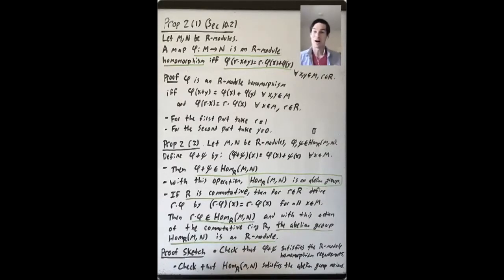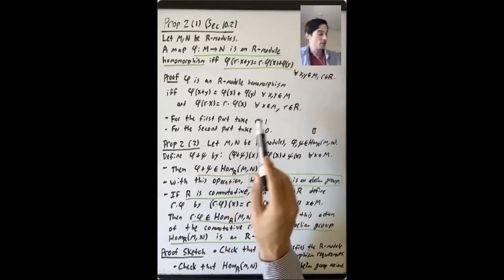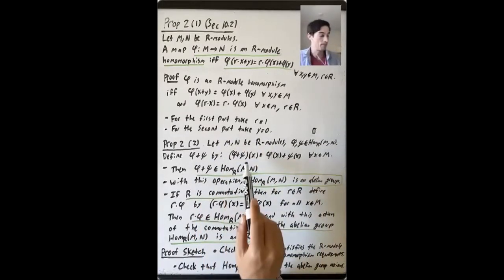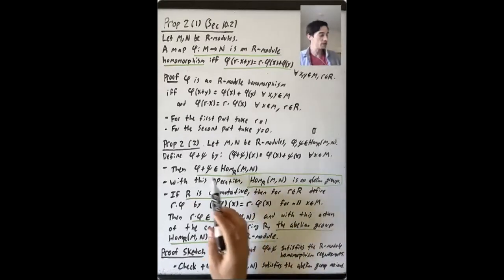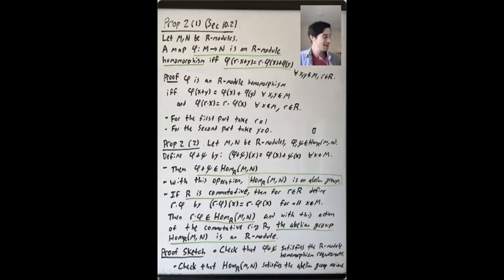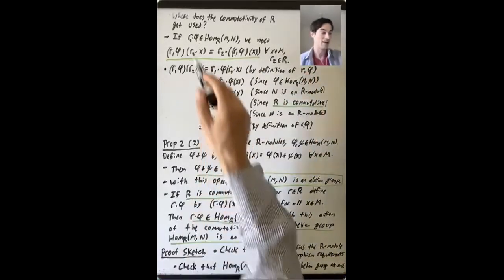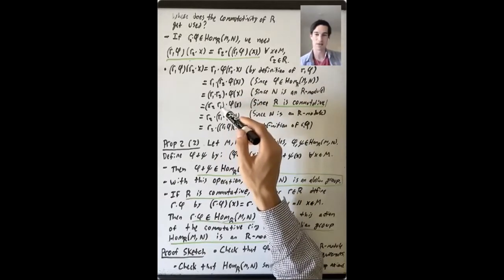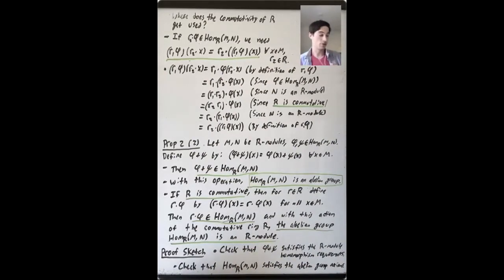The Structure of Hom(M,N) (Algebra 2: Lecture 16 Video 1)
Lecture 16: We started this lecture by giving a nice way to check whether a function between two R-modules is an R-module homomorphism.  We then defined the sum of two elements of Hom_R(M,N)￼ and saw that this definition made ￼Hom_R(M,N) into an abelian group.  We saw that when the ring R is commutative, we could also make ￼Hom_R(M,N) into an R-module.  We saw how to compose R-module homomorphisms and how this gave ￼Hom_R(M,N) the structure of a ring with identity.  We saw how in the case when R is commutative the map taking r to r*I ￼ gave a way to find some of the endomorphisms of M.  At the end of the lecture we discussed quotients of R-modules and the Isomorphism Theorems for R-modules.  We did not give full proofs of these theorems, but noted that the arguments proceed as in the case of the Isomorphism Theorems for Groups, but then you need to check that the group isomorphisms are actually isomorphisms of R-modules.

Reading: In this lecture we closely followed the rest of Section 10.2 of Dummit and Foote.